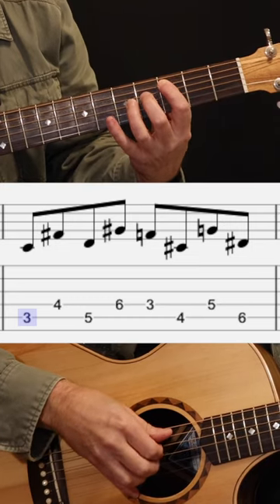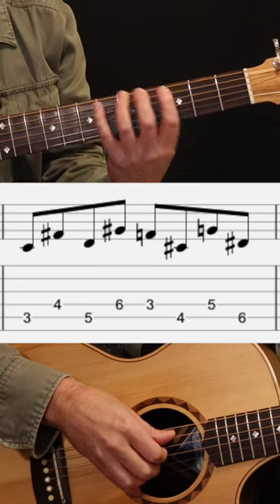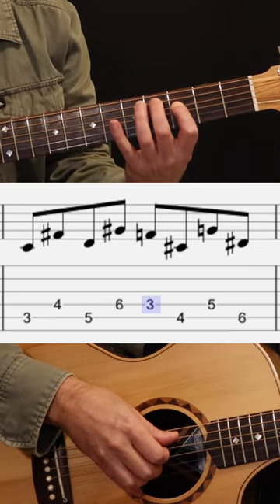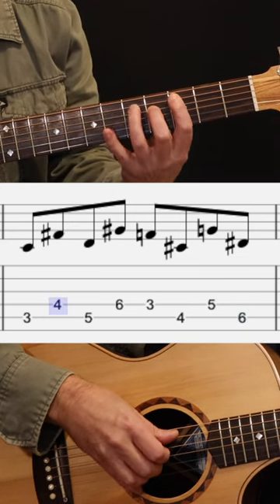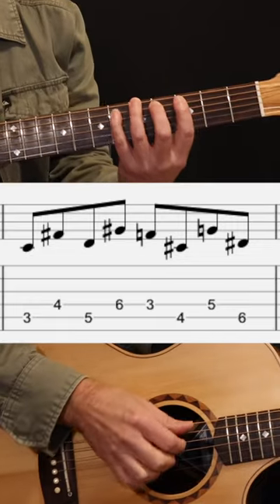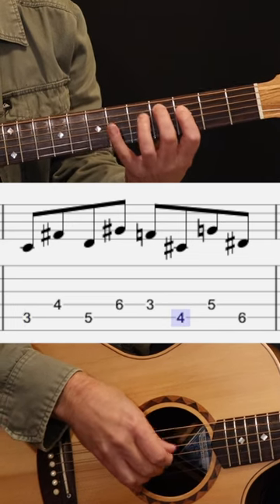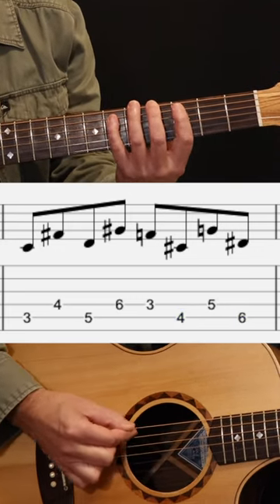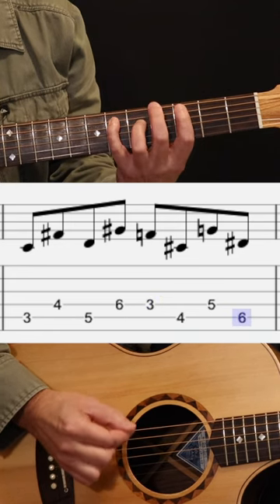Guitar Yoga 001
Randomly systematic exercises designed to get your fingers playing differently.